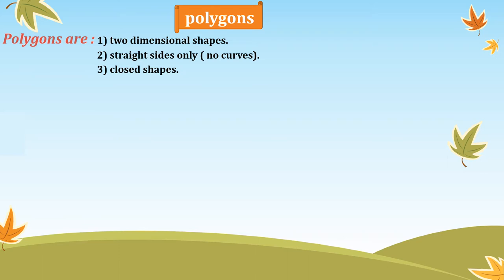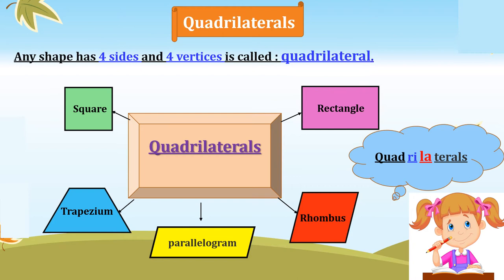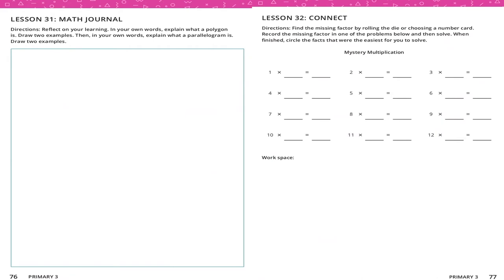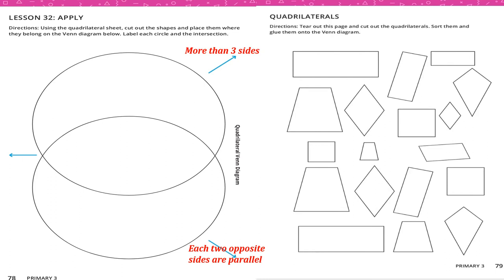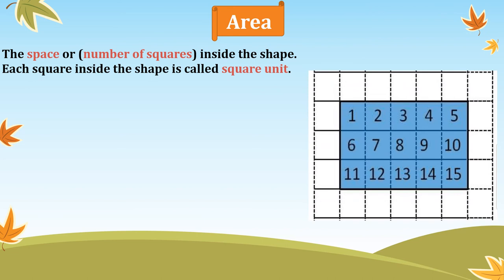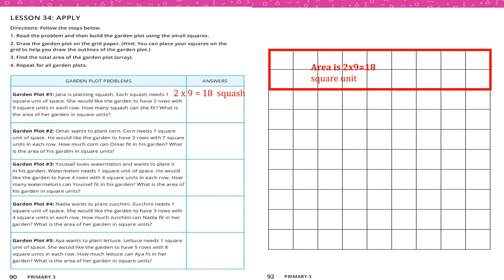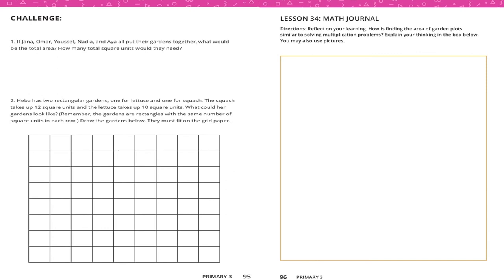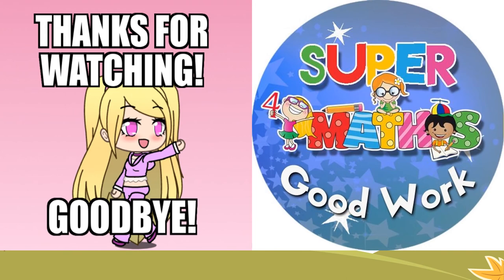Chapter 4 lessons31 35